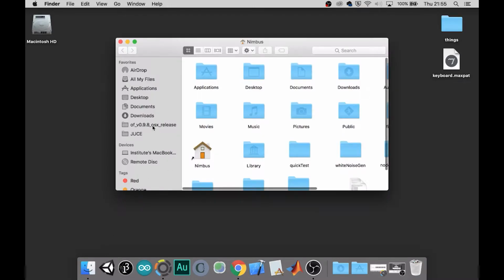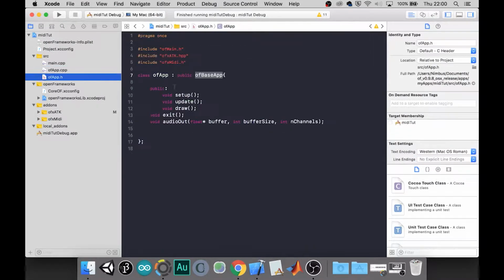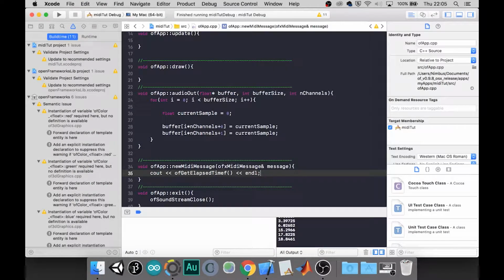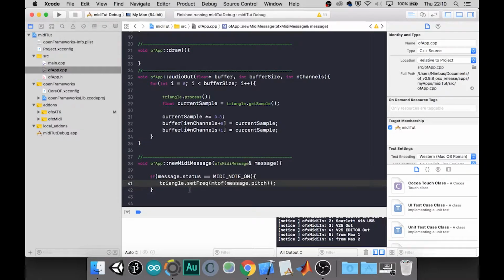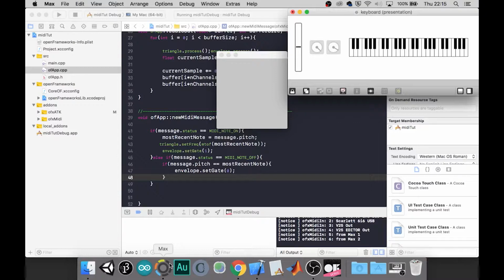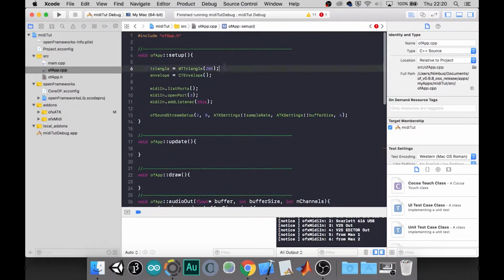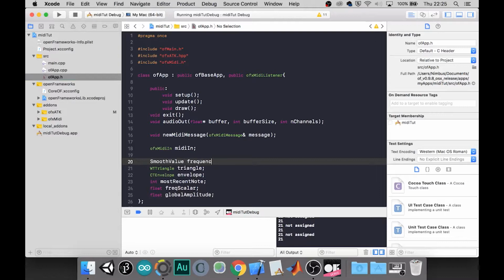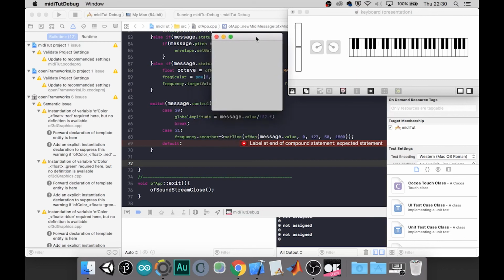Midi Input - ofxATK tutorials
The basics of MIDI input with ofxMIDI. To test input, a monophonic synth with portamento and volume control is built. The pitch bend wheel is also implemented.